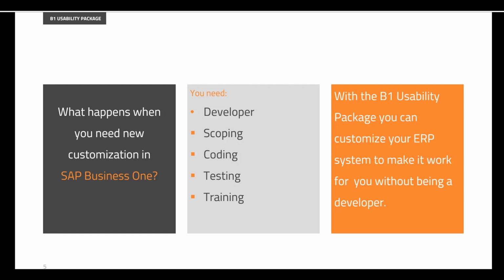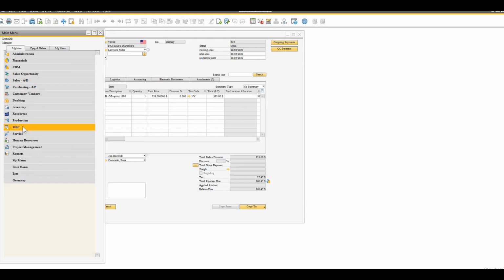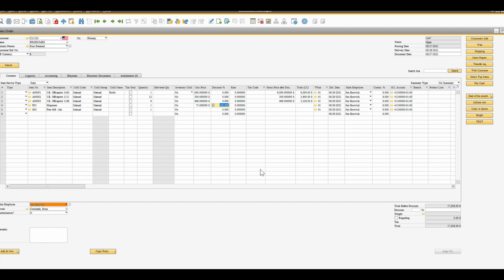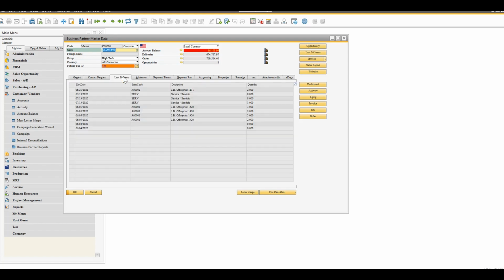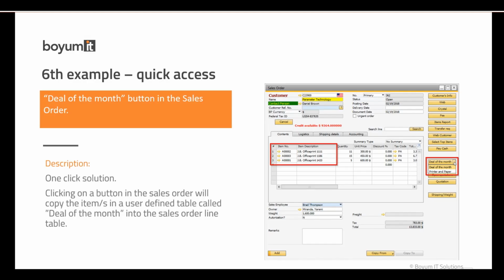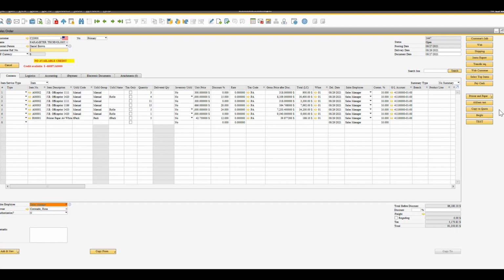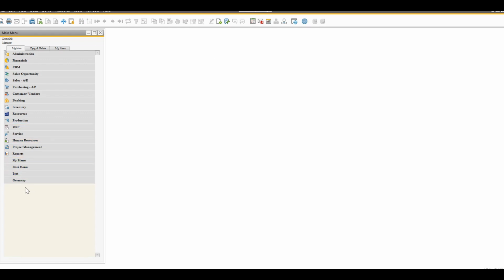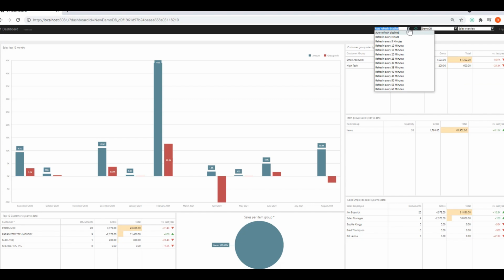B1 UP demo